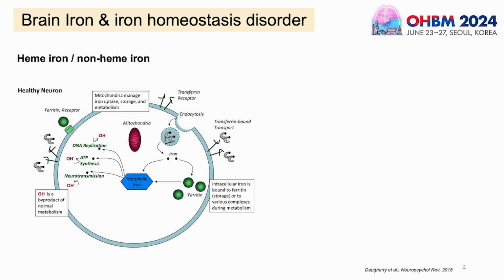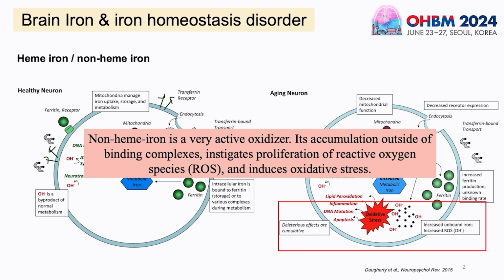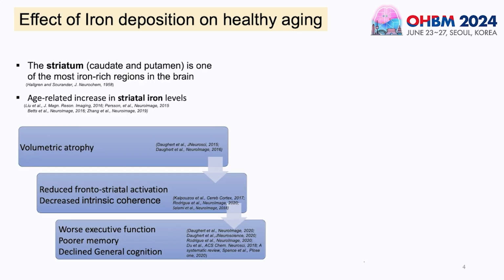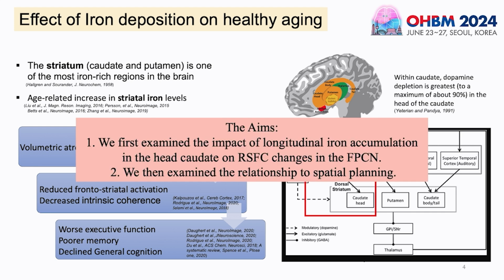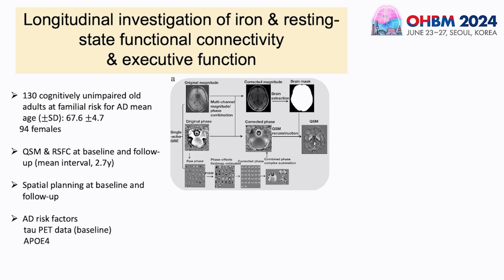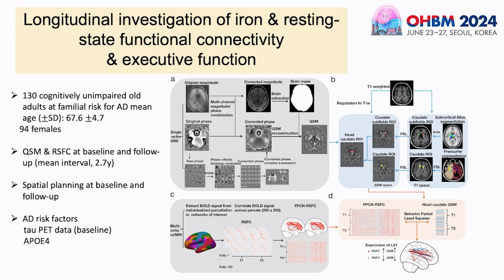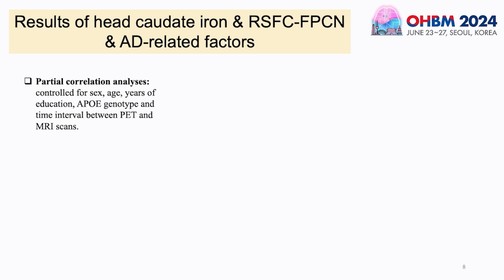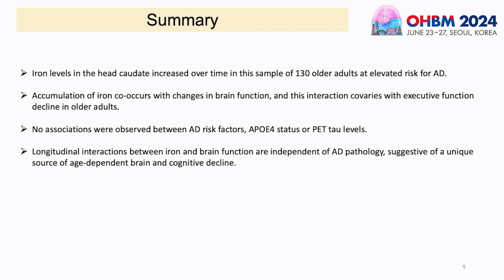OHBM 2024 | Oral Session | Jing Zhou | Longitudinal iron in caudate related to control network co…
Session: Neuroscience Frontiers: Exploring Cognitive Dynamics and Brain Connectivity
Part 6
Title:  Longitudinal iron in caudate related to control network connectivity and planning in older adults.
Speaker: Jing Zhou
Abstract: Cognitive functions attributed to the frontoparietal control network (FPCN) are central to goal-directed behaviors, and these abilities are vulnerable to decline with advancing age.[1] Age-related declines in executive function (EF) have been linked to dopaminergic striatal dysfunction[2]. Elevated striatal iron deposition has been associated with lower cognition [3], and differences in brain function, measured with fMRI[4]. Here, we examined the impact of longitudinal iron accumulation in the caudate, a core subcortical node of the FPCN, on resting state functional connectivity (RSFC) changes in the FPCN in a sample of older adults. We then examined caudate iron associations with brain function and impact on changes in EF.